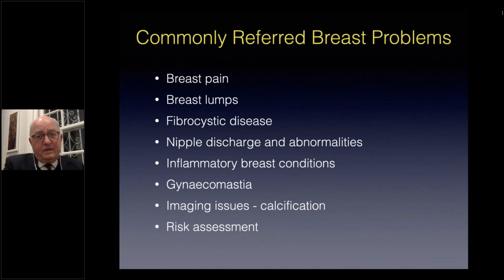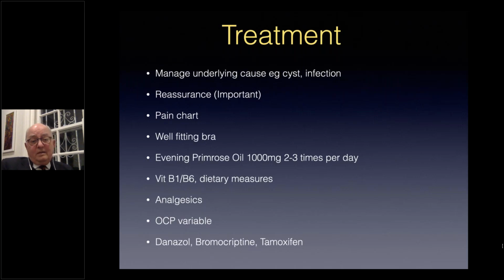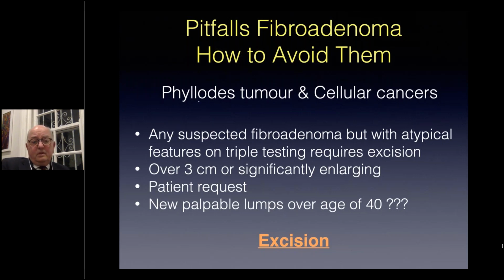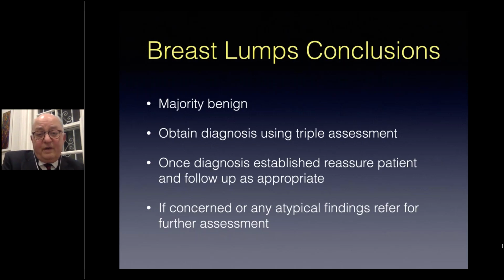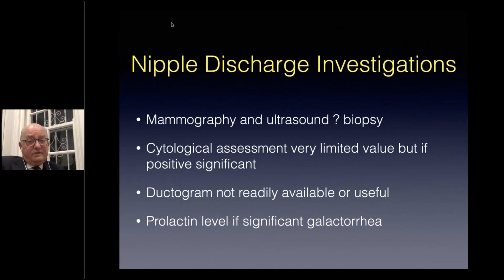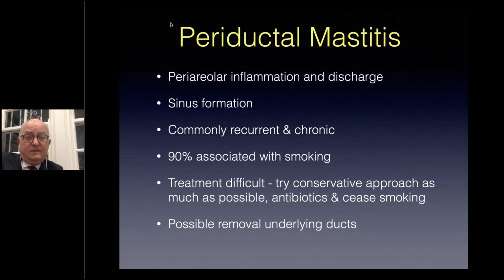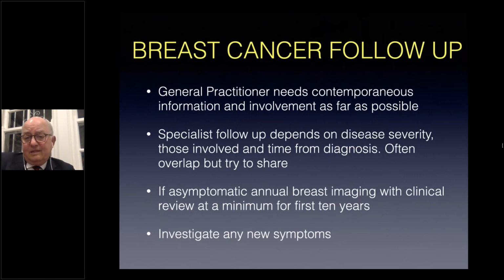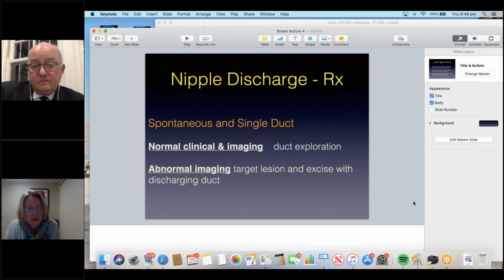Benign Breast Disease - 25 June 2020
Dr Peter Schwartz, VMO St George Hospital and the Head of Department Breast and Endocrine Surgery, discusses benign breast disease and appropriate investigations and management.